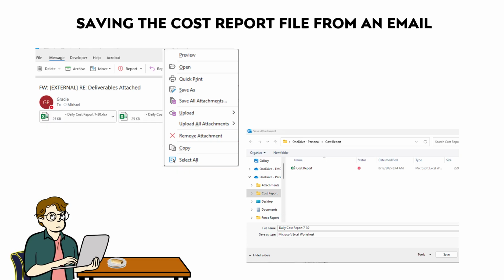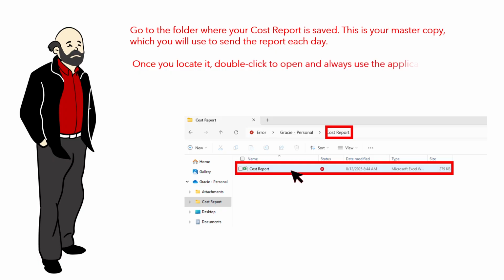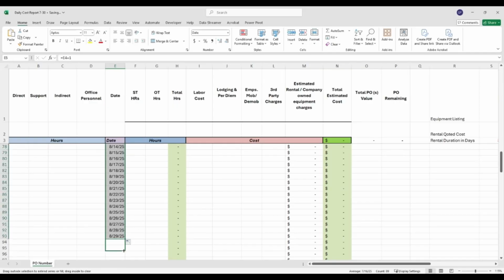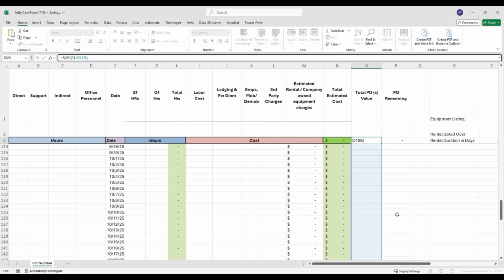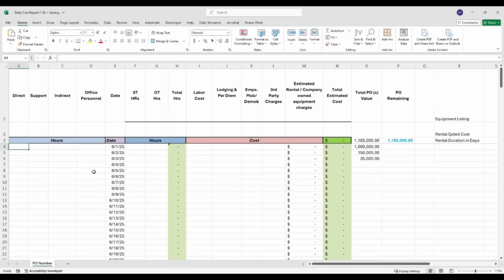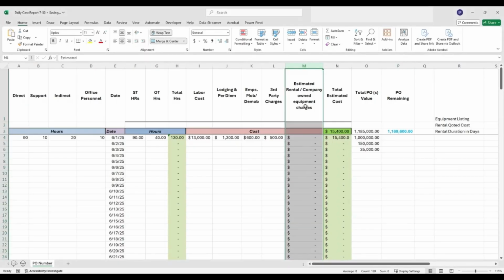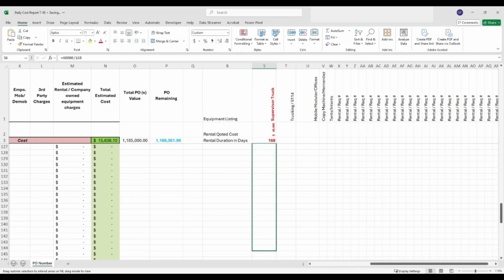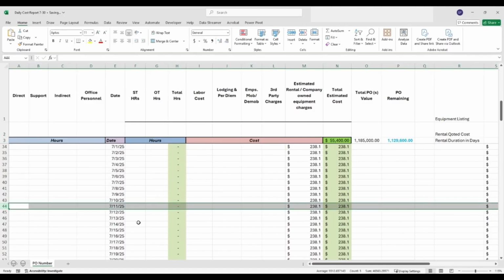Cost Report Training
Step by step guide to properlu populate the daily cost report